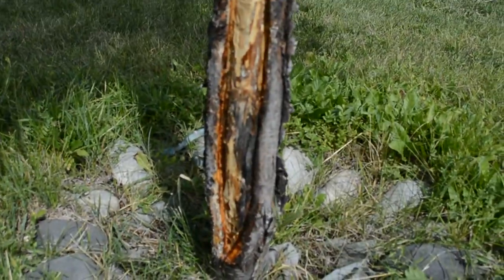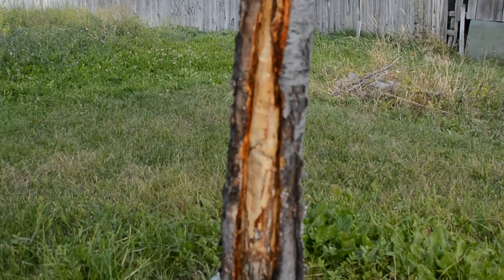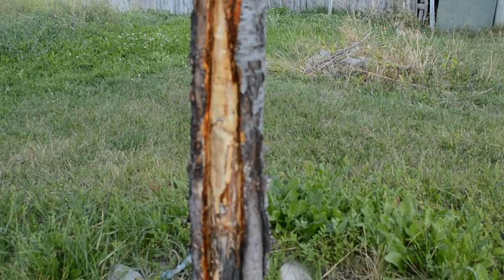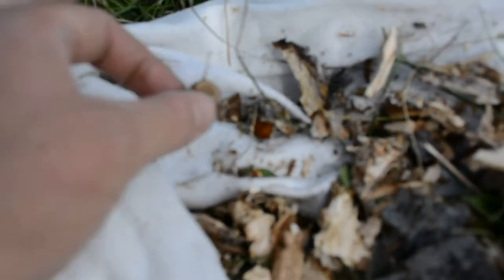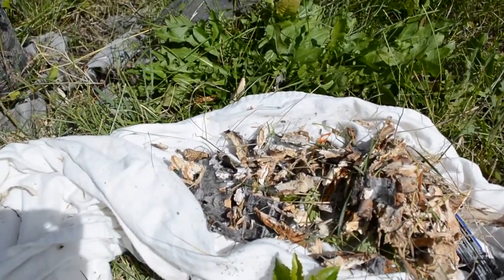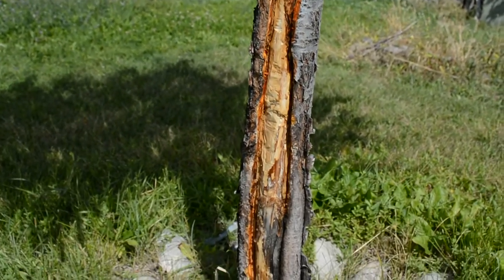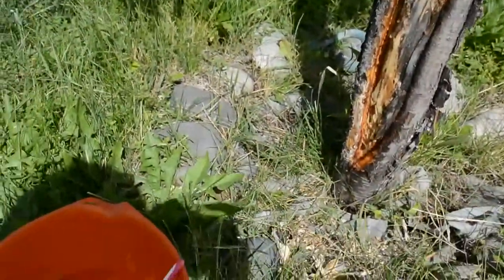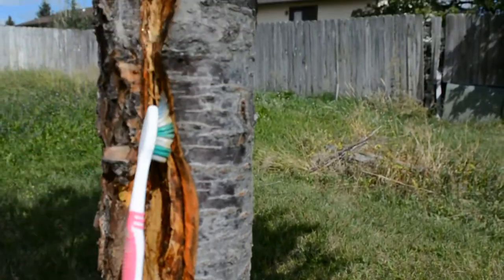Saving our Cherry Tree, Attacked by Fungus, Mushrooms, We Carve Out the Infestation and Use Bleach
Our beautiful 10 year old cherry tree split a couple of years ago, it seemed to be healing until this summer (wet year), it is infested with fungus. This is our attempt at saving the tree. It did not grow much this year, produced about 1/4 of the normal cherry production and we are afraid the mushrooms will kill it! Given advice from our local nursery, we have carved out as much of the decay as we can reach, and are washing it with a 1:10 ratio of bleach and water. Fingers crossed!
You are all rays of sunshine lighting our way, we appreciate you all! Have a beautiful day!